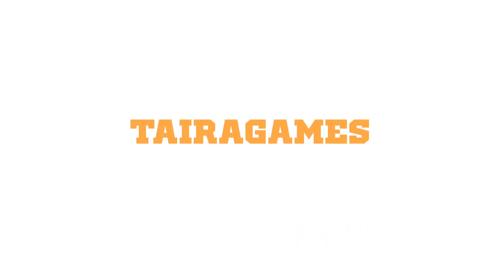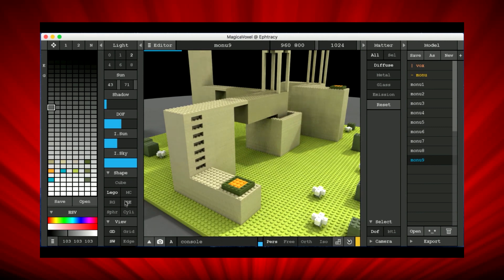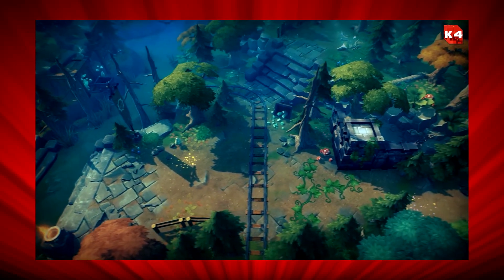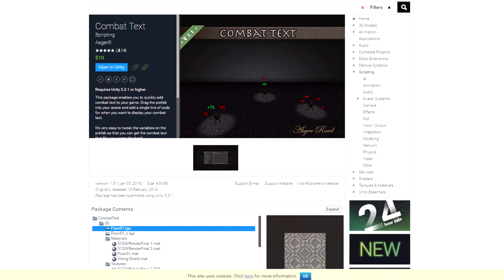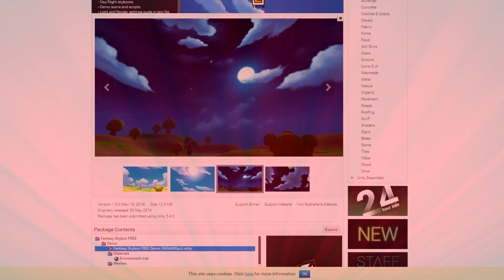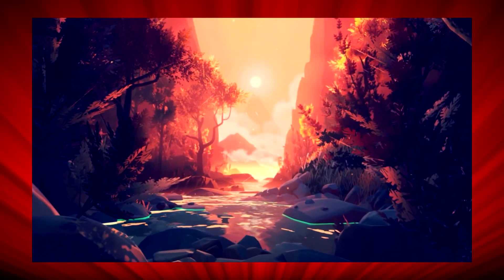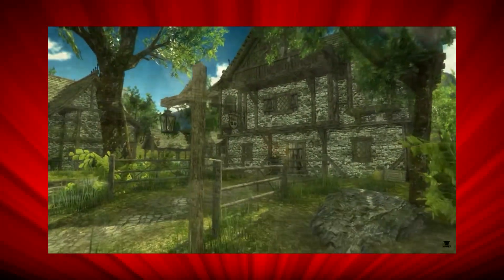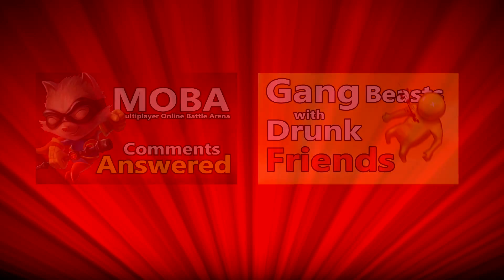Best Game Developer Tools for Unity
NOTE: I realised the original title was misleading so I've changed it for some peeps.

A selection of my favourite Programs and Assets for game developement.

I didn't get sponsored to do this, just really love these assets and programs.

Also Screwed up the editing for the low poly ruins. Sorry.